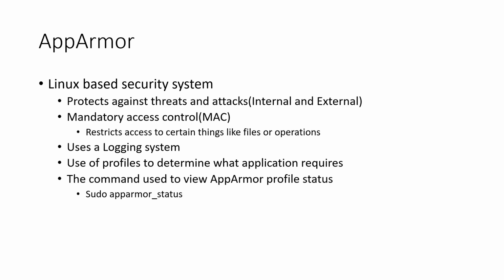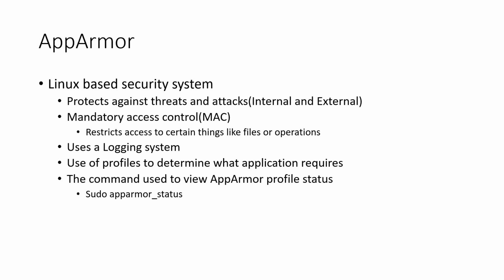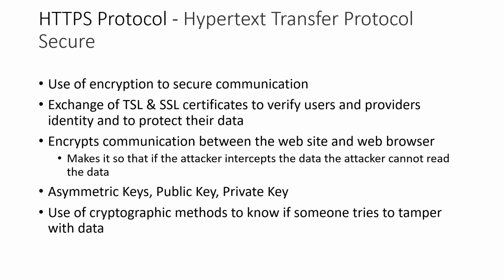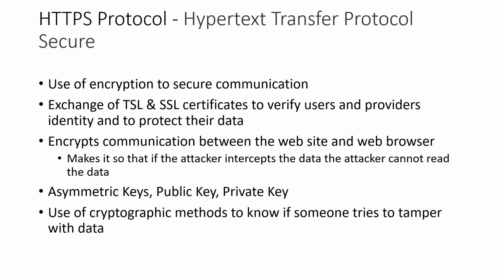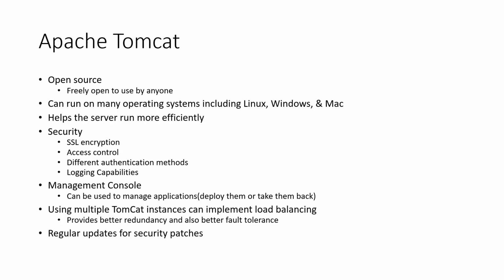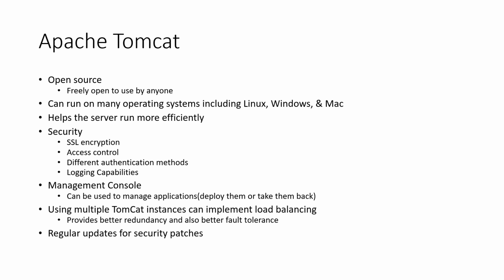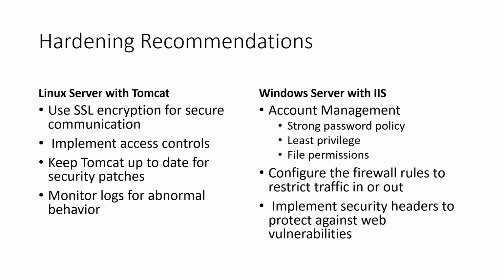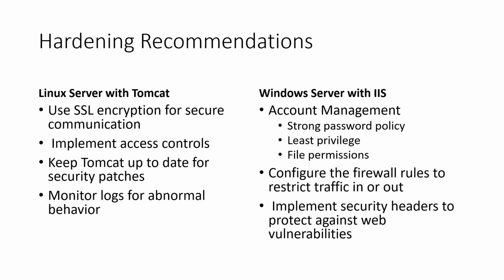AppArmor HTTPS Presentation